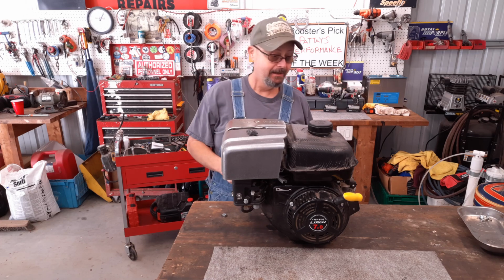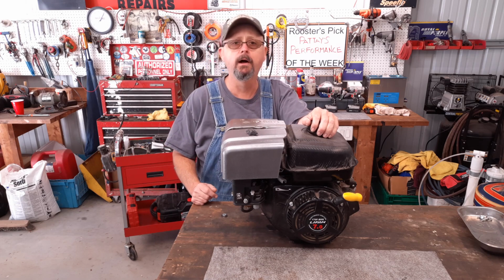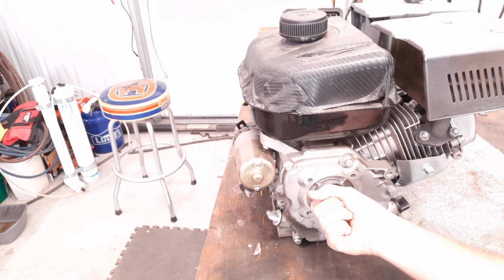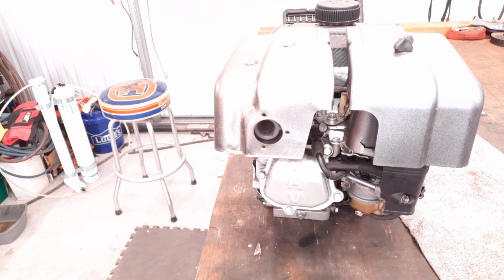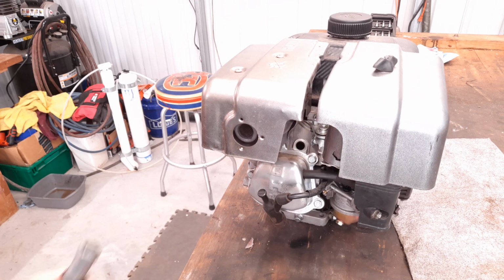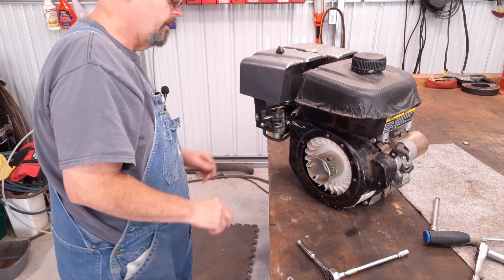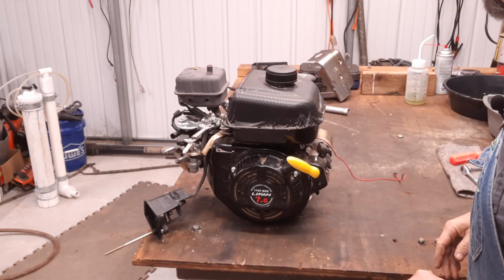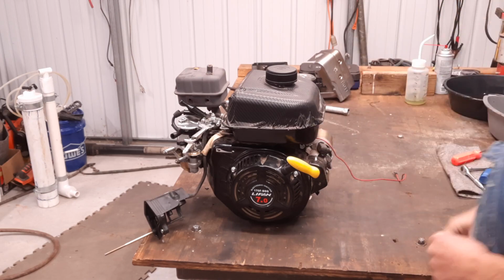Lifan engine locked up. Why?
Why did this Lifan engine lock up? What the Devil did I find in this engine?